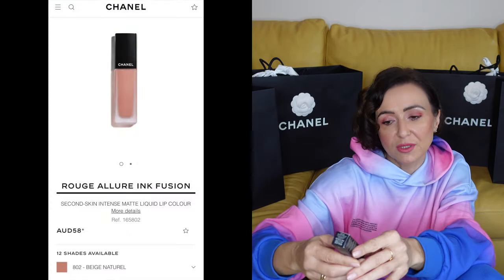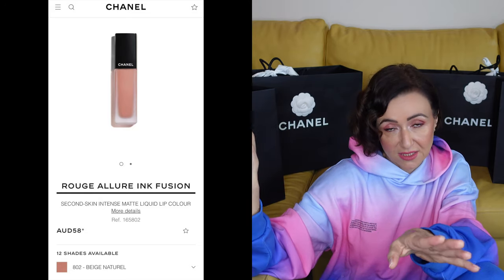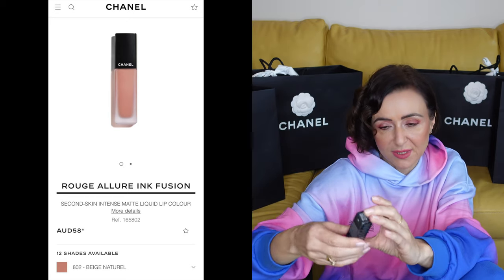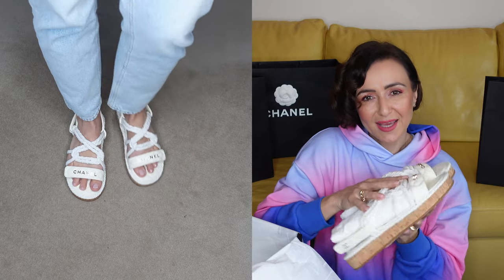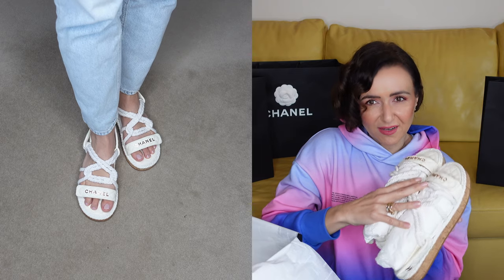CHANEL UNBOXING & REVIEW - COSMETICS AND SHOES | zuzkainstyle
Hey Guys,

in this video i am unboxing for you few Chanel items from the beauty store and giving my opinion about them as well as few Chanel shoes that i actually haven't plan on purchasing.

I hope you will enjoy it. If you have any questions please let me know.

Ciao,
Zuzka xo
ITEMS MENTIONED IN THE VIDEO:
CHANEL ROUGE COCO BLOOM: